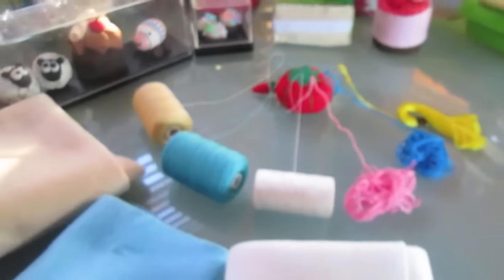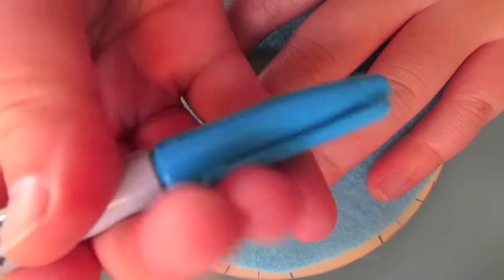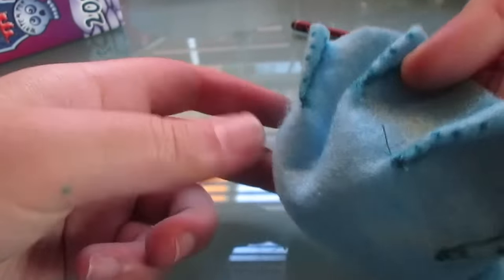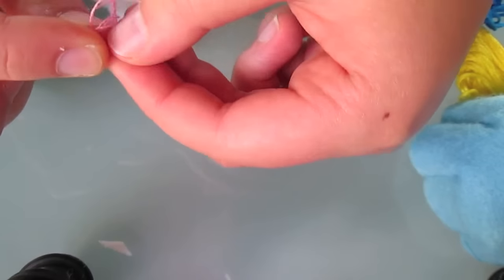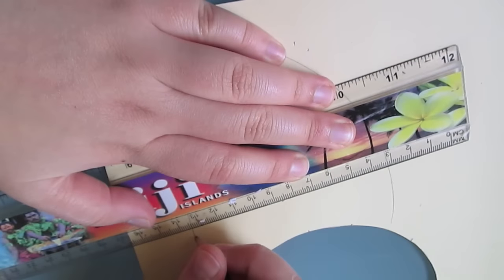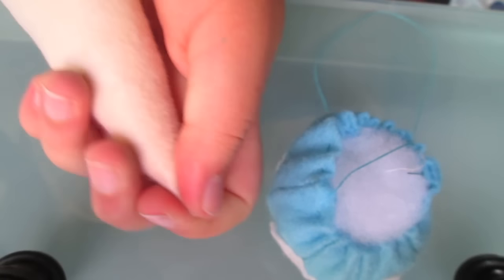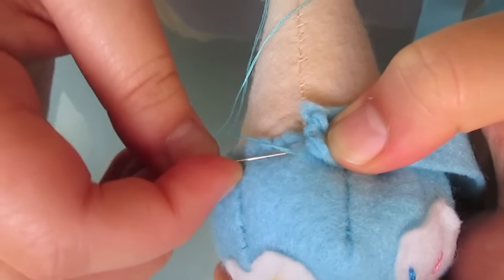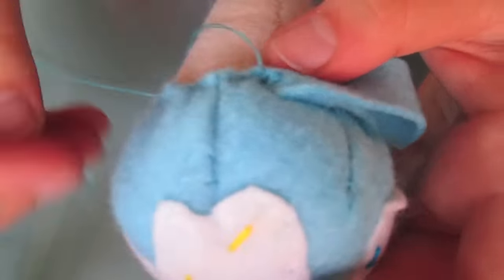DIY Felt Food: Ice-Cream Cone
I'd love to hear how YOUR creations went! Did you do any different ice-cream flavour? Strawberry? Chocolate? With whipped cream?

If you made one, I'd love to see the photos, so hit me up on GOOGLE+ with " cardica" :D

xx Jess. CardicaCreations.